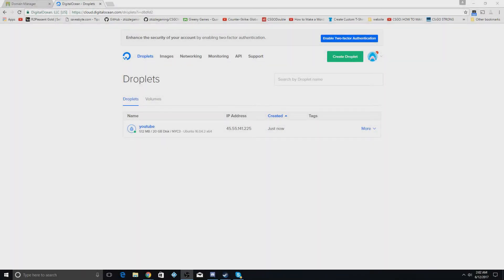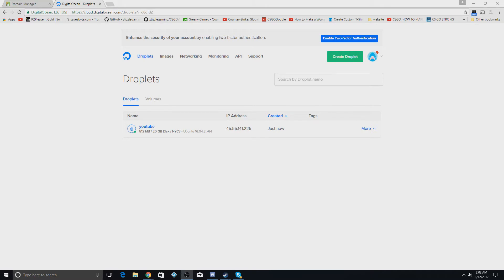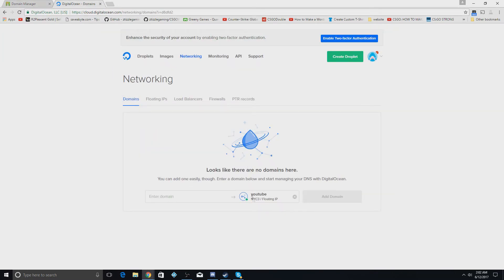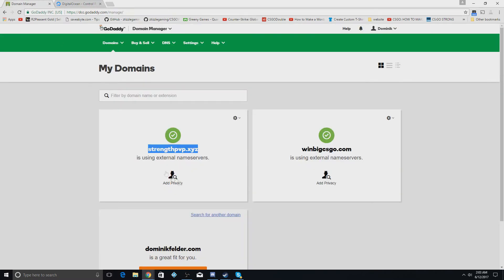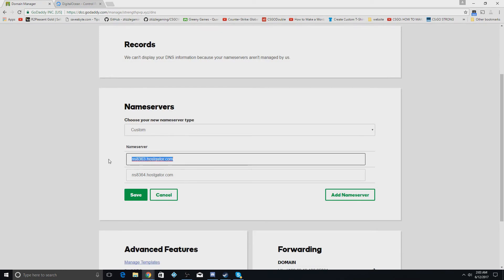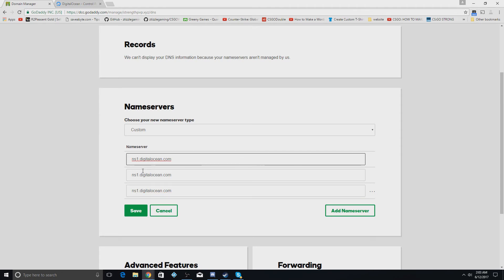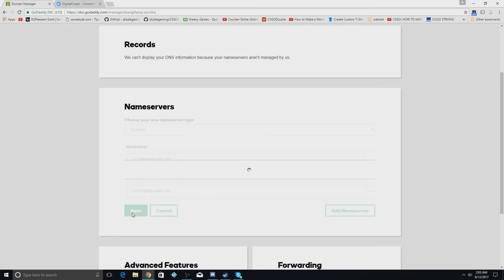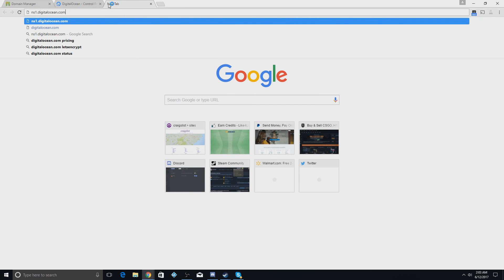How to Connect Your Domain to Your Website or VPS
Thank you guys for watching my video on how to link a domain to any VPS or webserver! if you have any questions please let me know in the comments below!